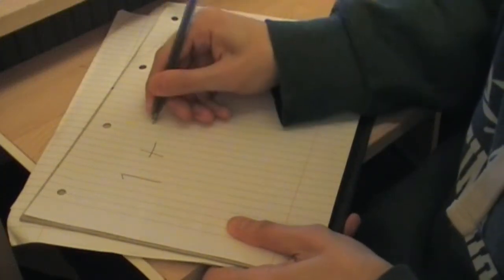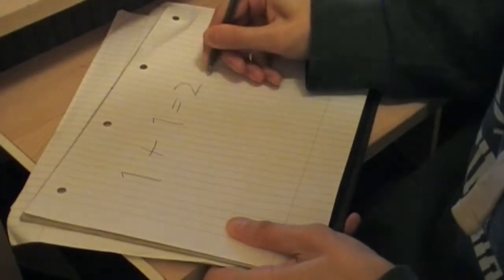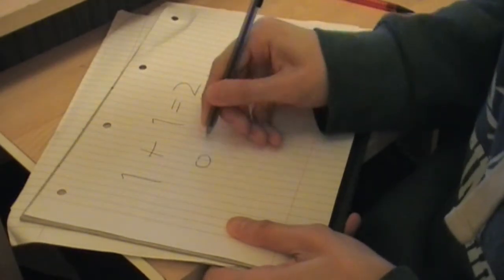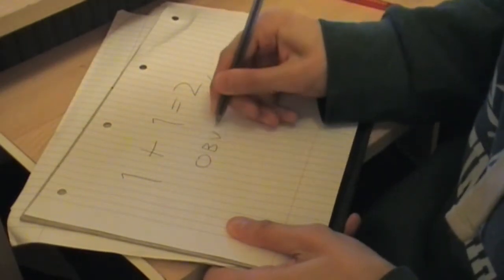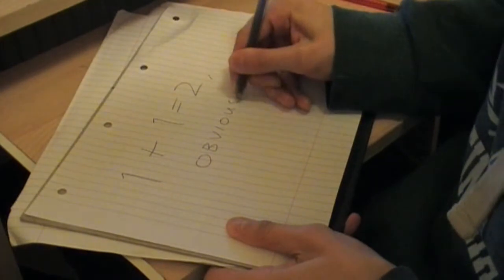How To Maths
Josh offers his experience of University mathematics to offer some advice to any body struggling with the weird world of numbers!